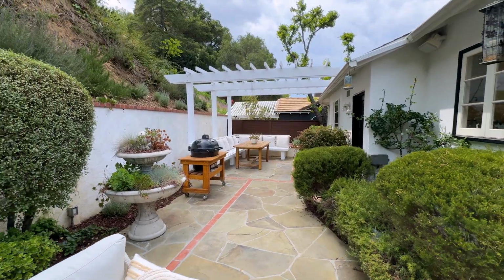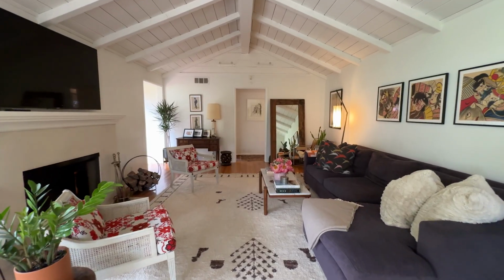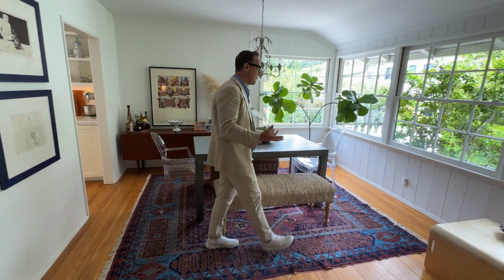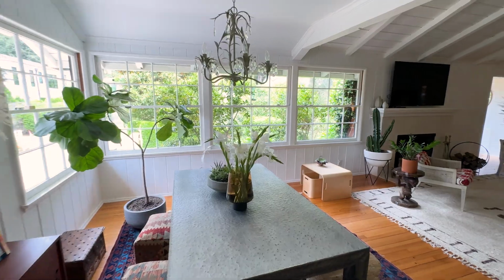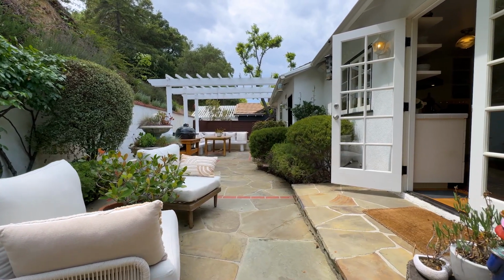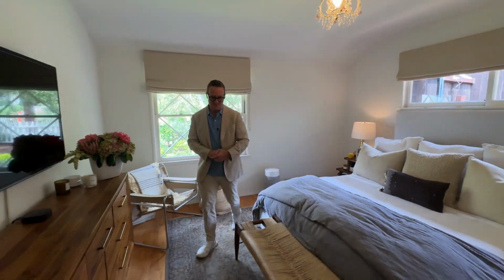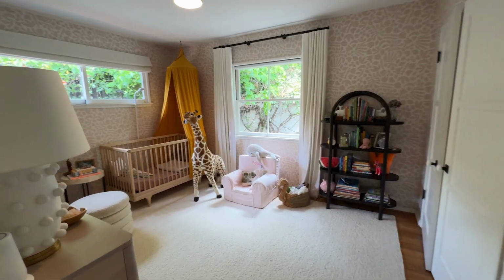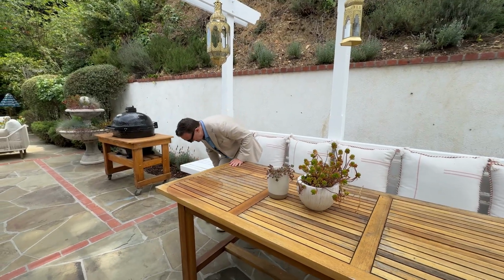3681 Goodland Ave | Studio City, CA 91604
Charming 1950 California Bungalow in the heart of Studio City's coveted "Birdhouse" enclave. Nestled on one of the neighborhood's most desirable streets within the sought-after Dixie Canyon Elementary School District, this beautifully maintained home offers 3 bedrooms, 2 baths, and a converted garage studio. Warm and inviting, the traditional layout features peg-and-groove hardwood floors, a beamed cathedral ceiling, and fireplace in the living/dining area. The renovated kitchen includes a center island and opens to the rear patio through elegant French doors. Thoughtfully updated bathrooms showcase custom tile, marble counters, and stylish fixtures. Entertain outdoors beneath the trellised dining terrace surrounded by mature landscaping, a grassy play area, and classic white picket fence. Prime location with easy access to the Canyons and Freeways, just moments from Ventura Blvd. and walking distance to The Shops at Sportsmen's Lodge.

Listed by Peter and Cindy Lorimer
CA DRE# 01479846 CA DRE# 01879398